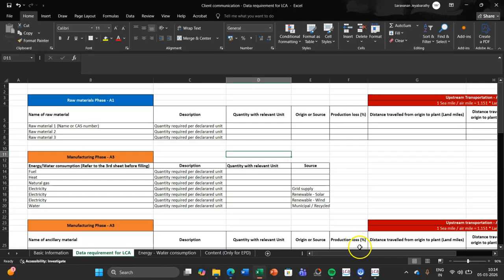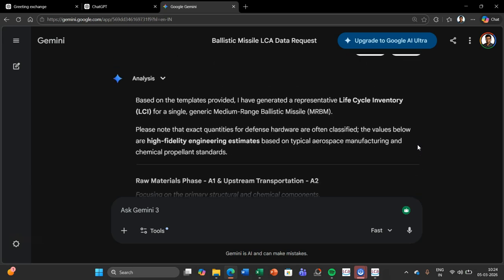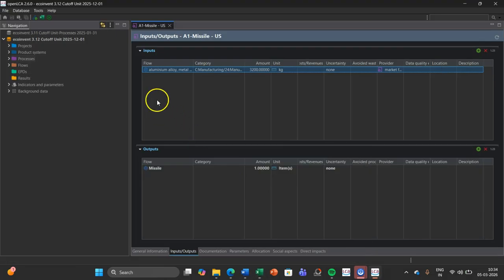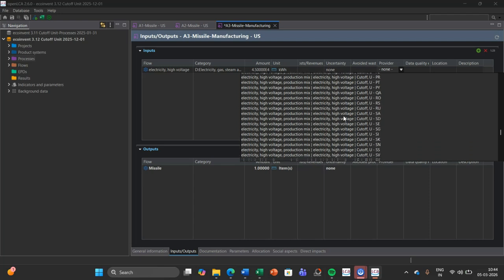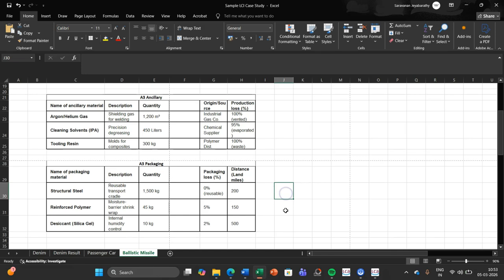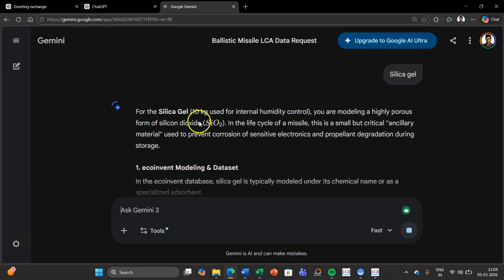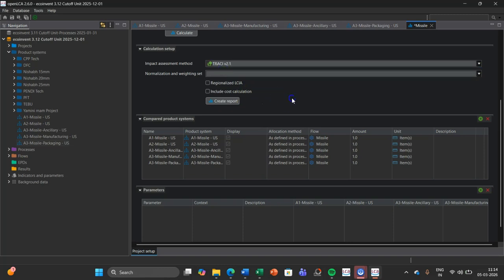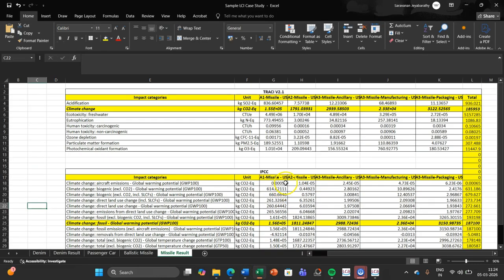Carbon Footprint of a Missile | Life Cycle Assessment | openLCA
The video demonstrates the determination of carbon footprint of a single ballistic missile with life cycle assessment framework, using openLCA software.

This video aims to communicate the environmental damages of producing a single unit of a generic ballistic missile. The inventory data was gathered from Gemini, an AI tool.

The video aims only an educational awareness.